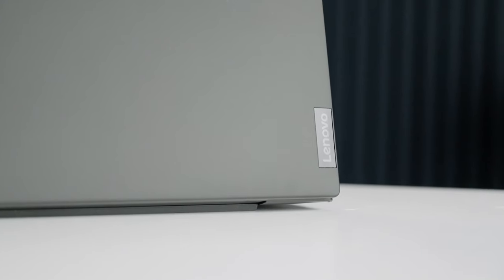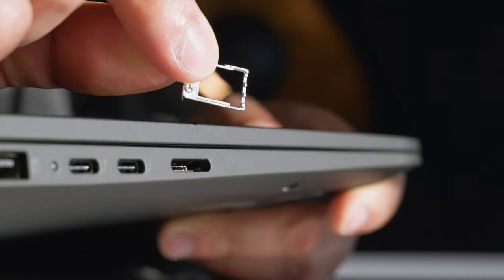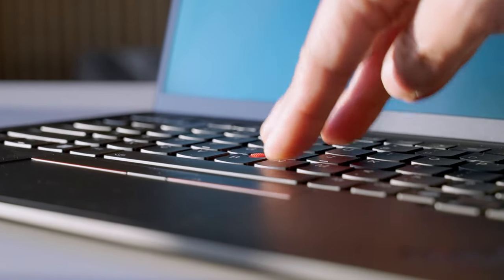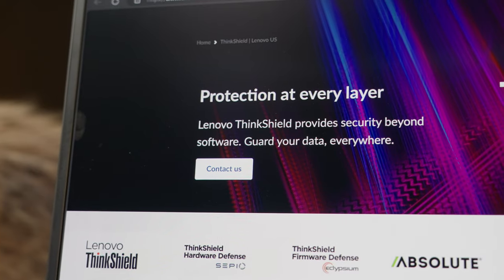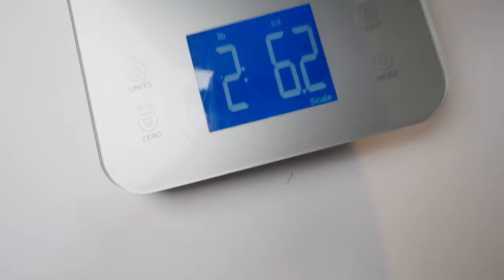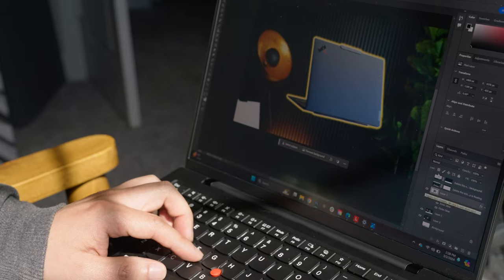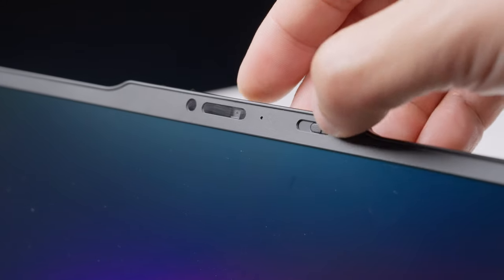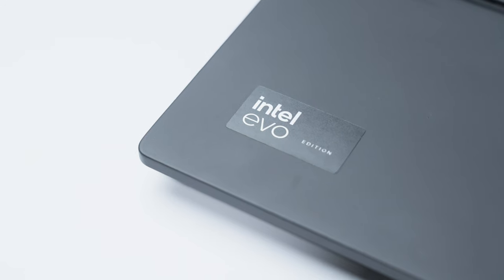Lenovo ThinkPad X1 CARBON Gen 12 - The Best Business Laptop of 2024?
The Lenovo ThinkPad X1 Carbon Gen 12 may be the best business laptop of 2024. It's powered by the new Intel Core Ultra Processor and has an insanely light carbon fiber build, which allows it to be extremely durable while remaining a super thin laptop. If you're looking for a fantastic business laptop powered by AI, the Lenovo ThinkPad X1 Carbon Gen 12 powered by the Intel Core Ultra Processor might be the perfect option!

4261 E University Dr #30-200

CHAPTERS